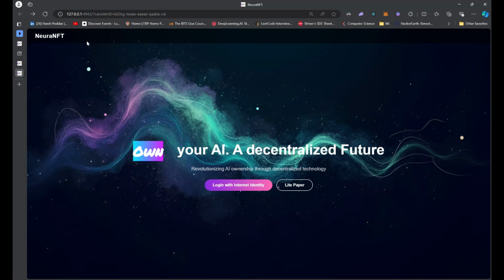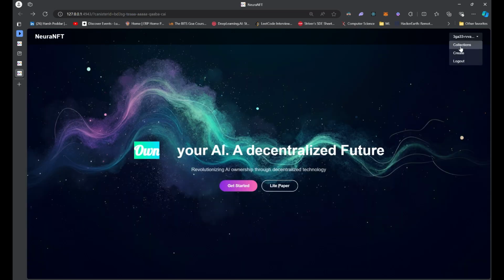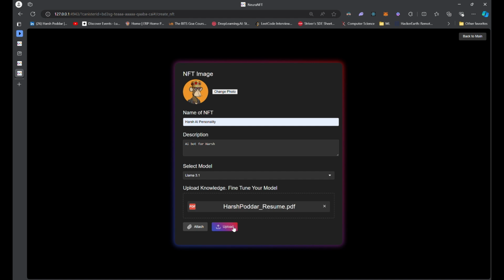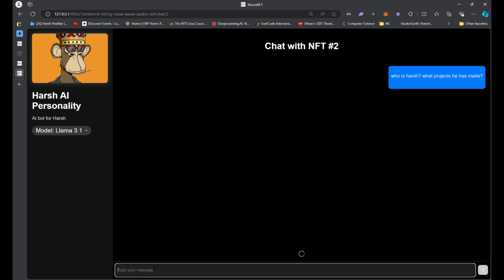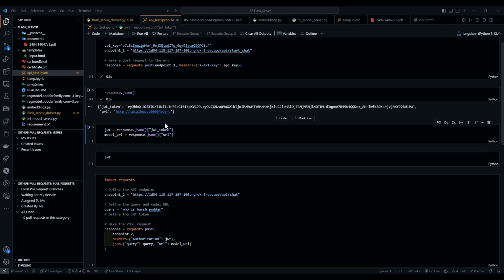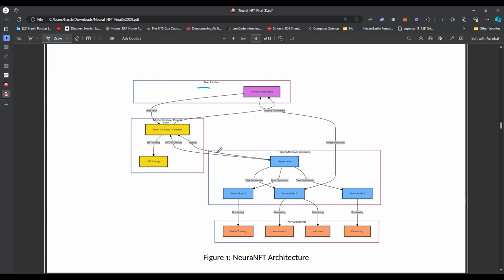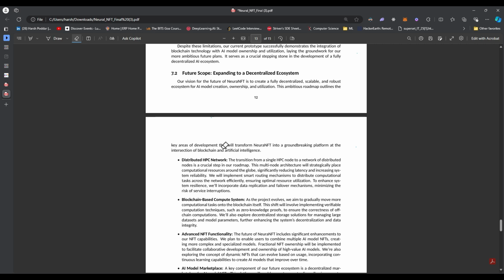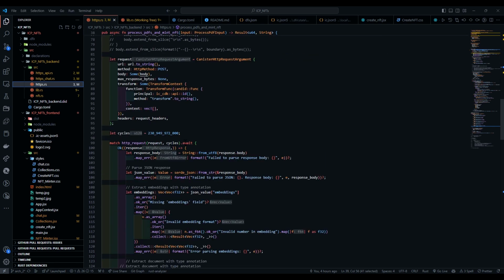NeuraNFT: Empowering individuals with personalized, secure AI through blockchain-based ownership